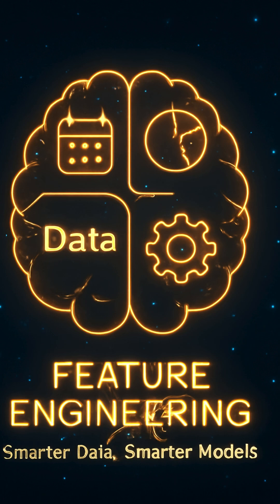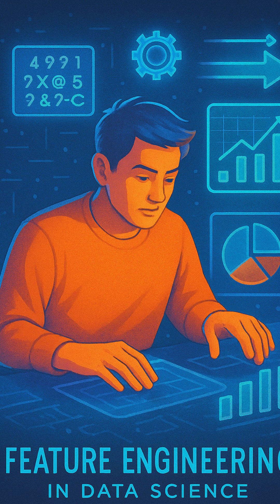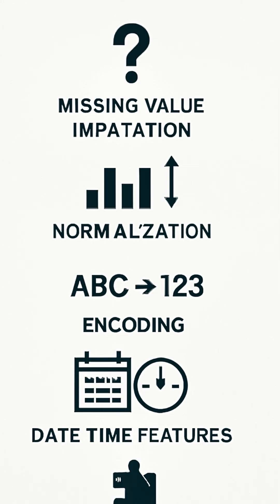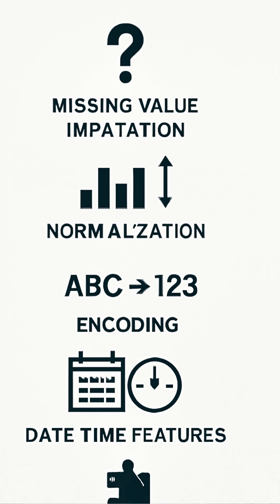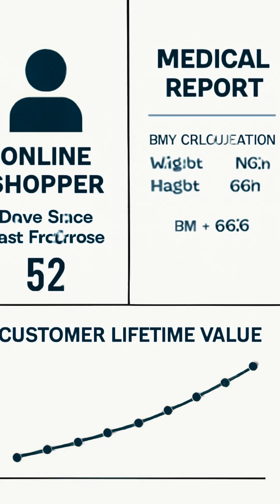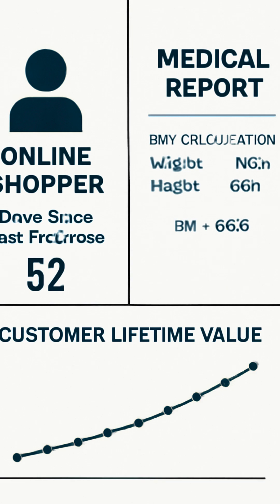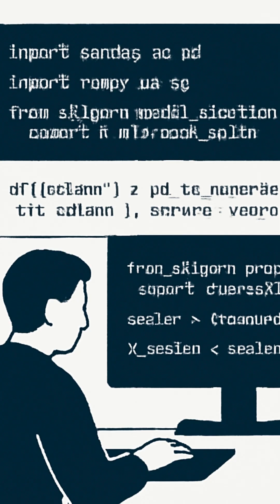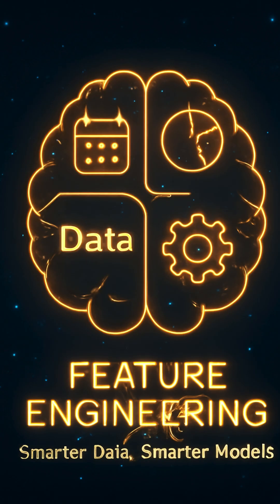Mastering Feature Engineering in Data Science: Techniques, Tools, and Real-World Examples